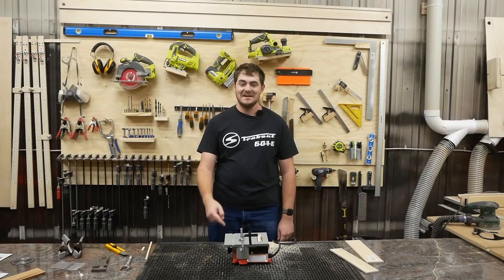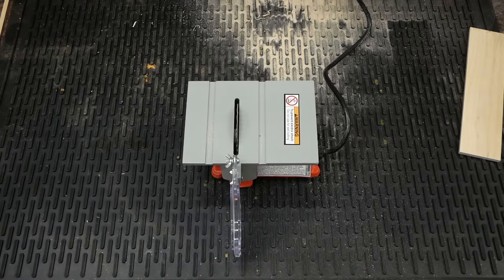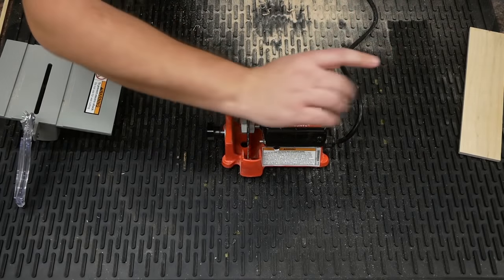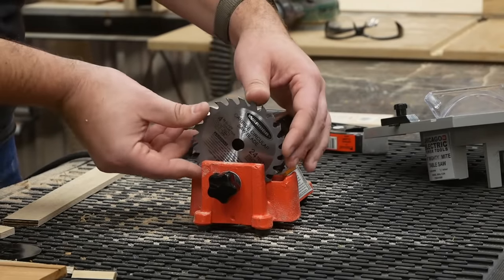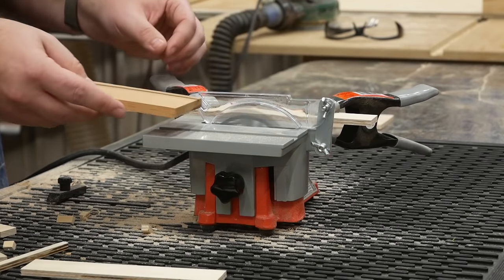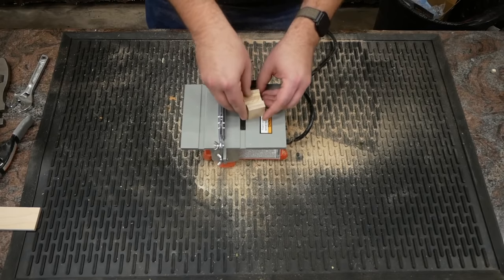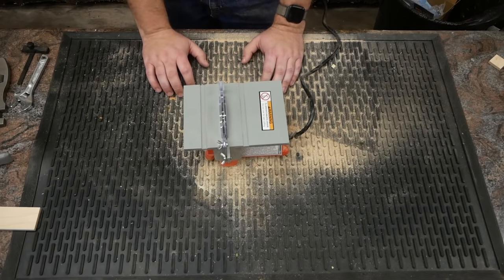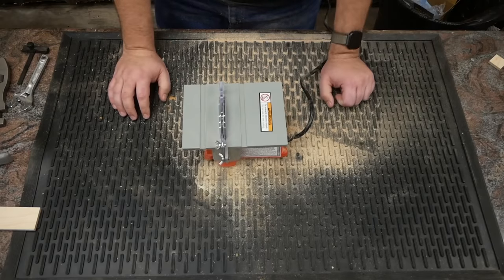Can This Adorable Tiny Table Saw Do Anything Useful?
No, but look at it!